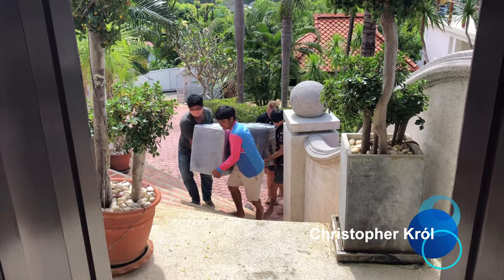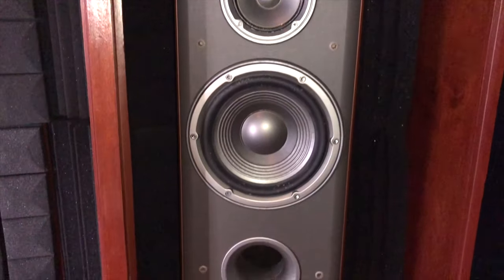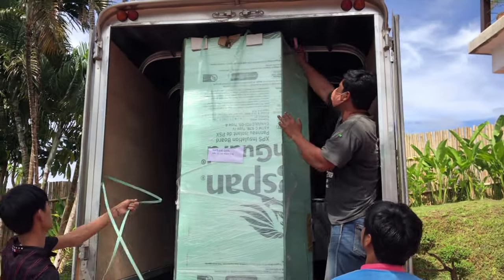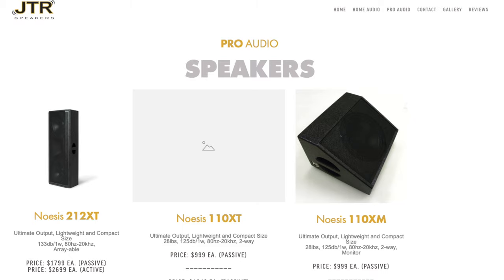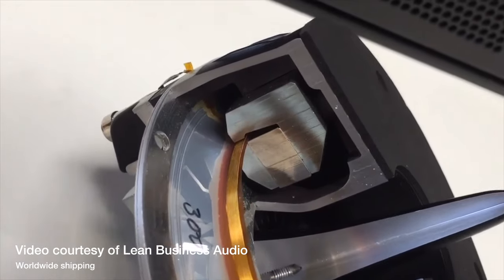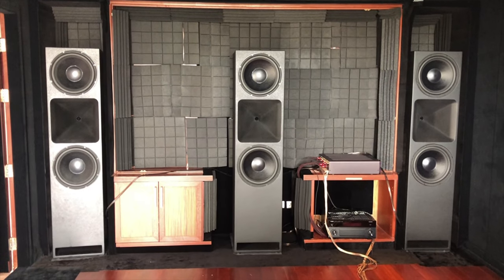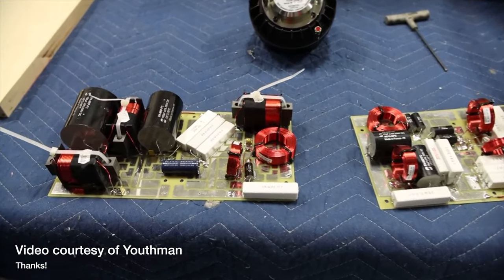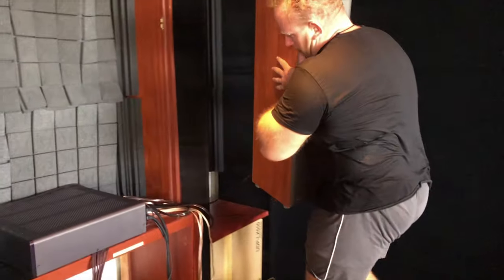The most powerful Home Theatre Speakers - JTR NOESIS 215RT Review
My Setup:
Front stage: 3xJTR Noesis 215 RT
Surrounds: JBL E60 Northridge, Quad 12L (Soon JTR 110HT/HT-SL)
Atmos: JBL E10, Boston Voyager 50 (Soon JTR 100HT-SL)
Subwoofer: SVS PB-16 Ultra (soon JTR Captivator 6000ULF)
Processor/Atmos Amp: Yamaha Aventage A3080
Eer-level Amplifier: D-sonic M3a-6100-7
Source: Pioneer UDP-LX 500
Projector: Benq W2700 (Soon plan to upgrade to Optoma UHZ65LV for more light output for 3d movies)
Screen: XYscreen Sound Max 4k 165" Acoustically Transparent
Interconnects: Audioquest Red River
Power source: Dedicated line with generic Clef Anti-surge

Movies: 4k blu-ray: Matrix Reloaded, FURY
Music: TIDAL - Simone Kopmajer - Stairway to heaven, Jasmine Thompson - I see fire